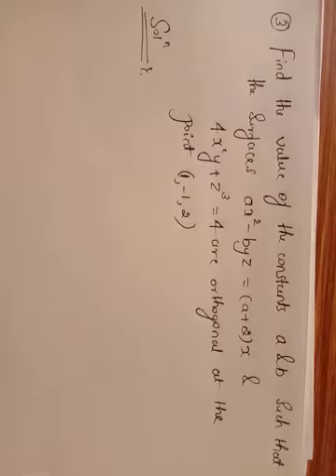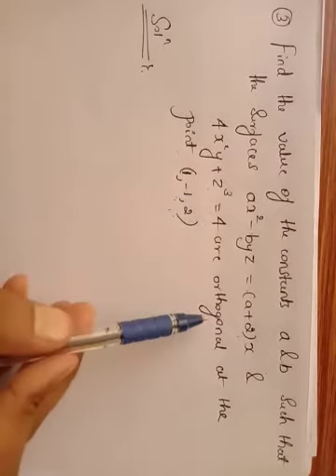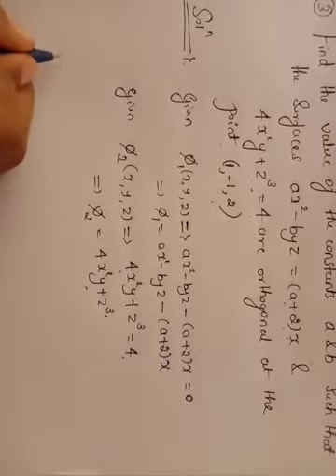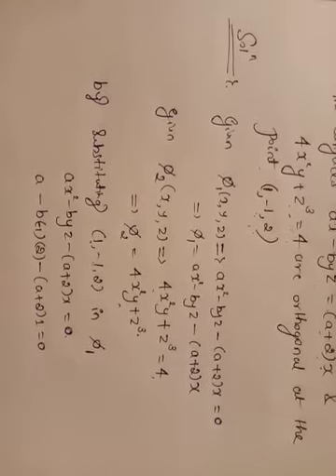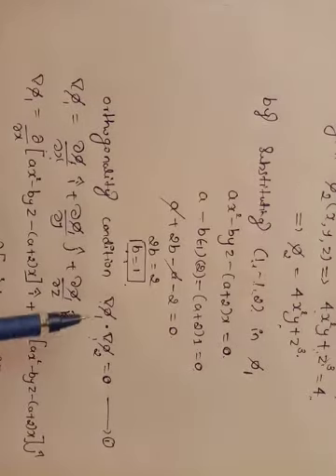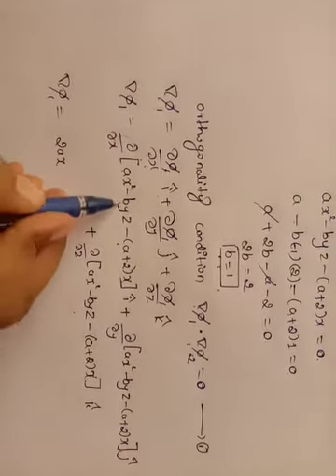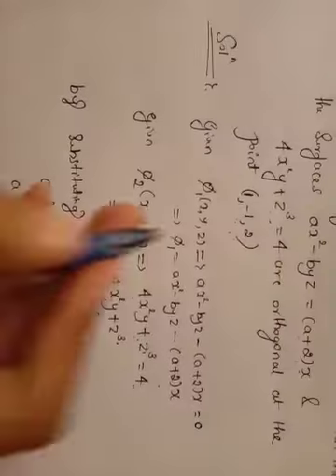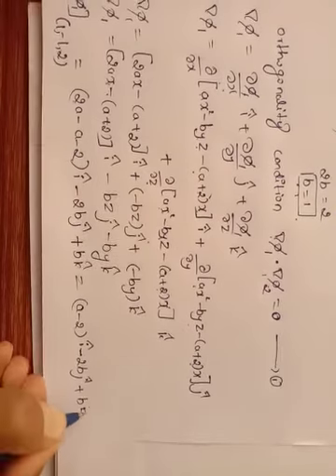(Part10) Orthogonal condition